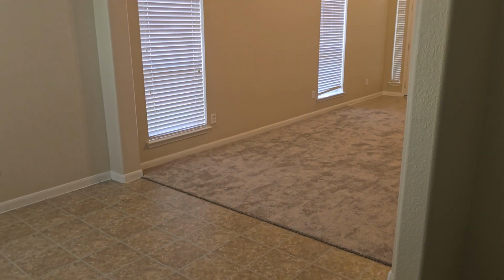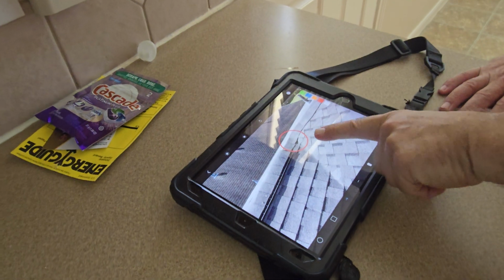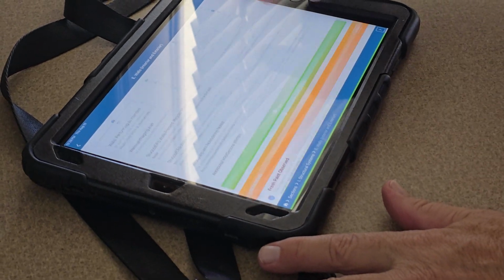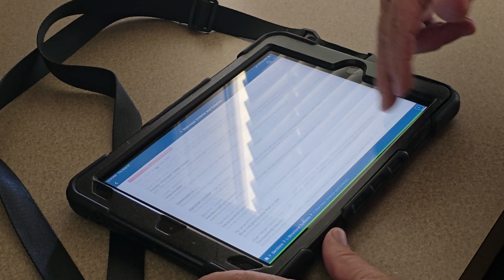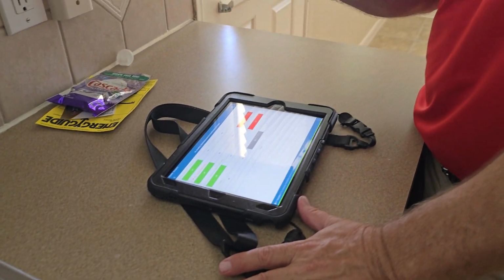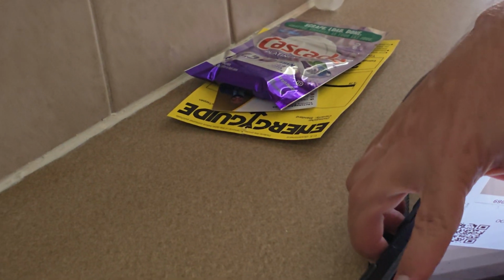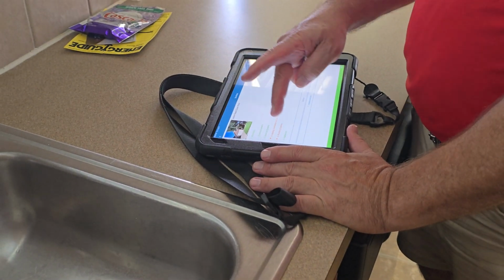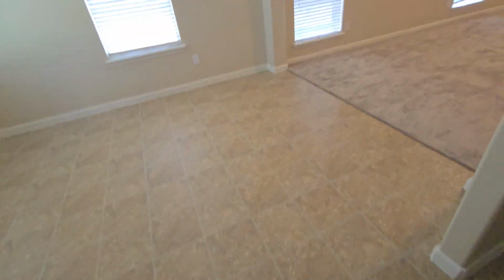Cypress home inspection